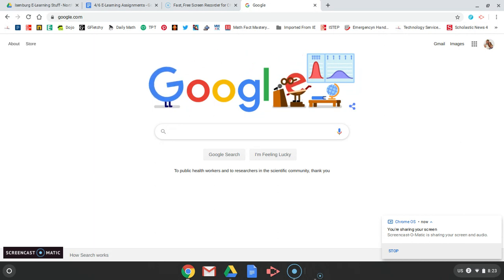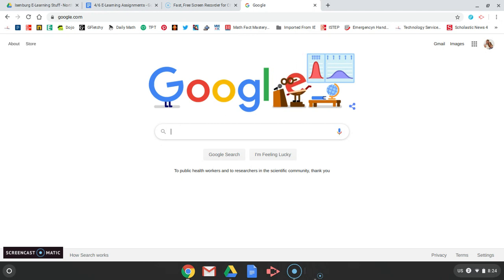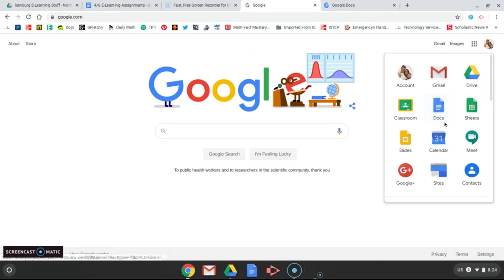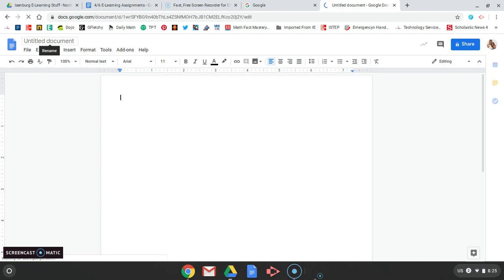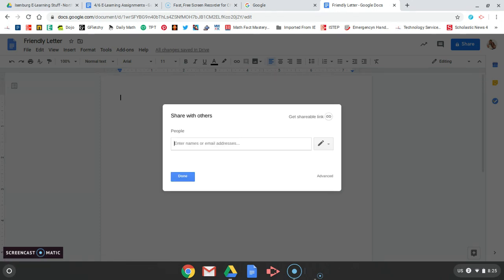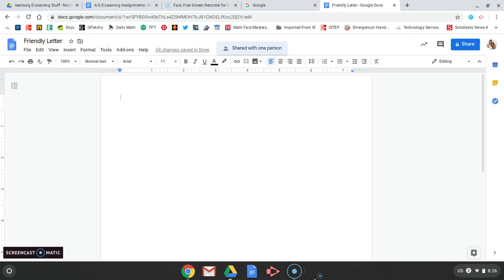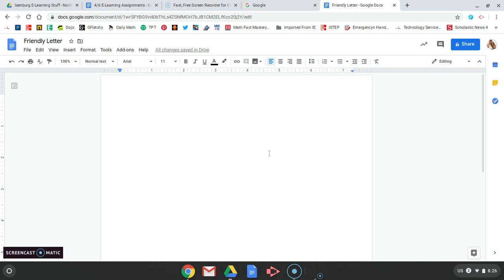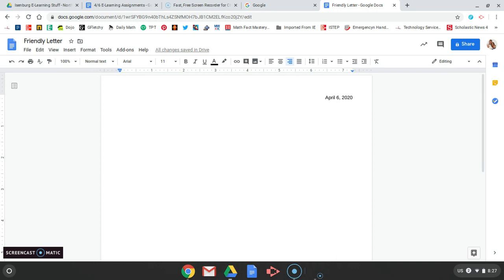4/6 Writing Lesson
Setting up a Google Doc and starting your letter